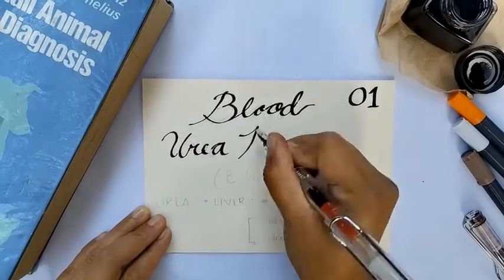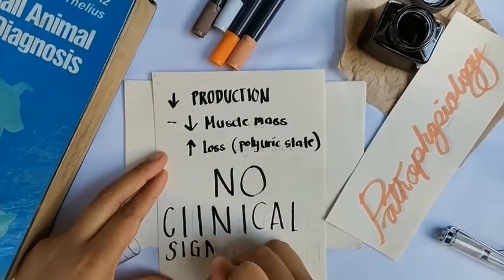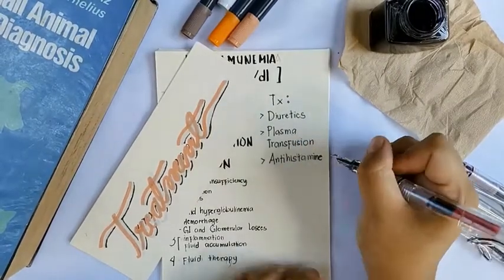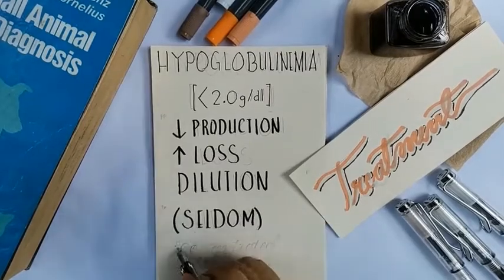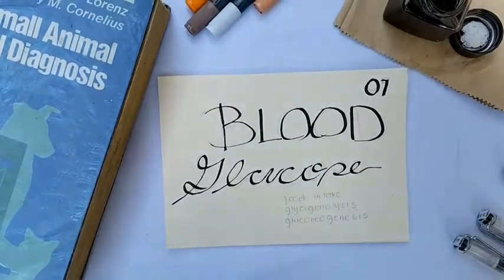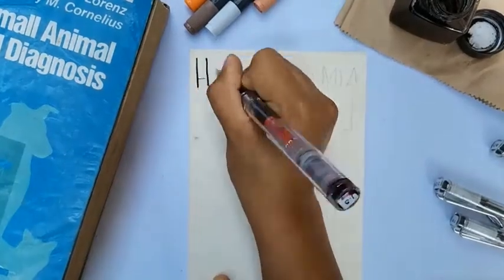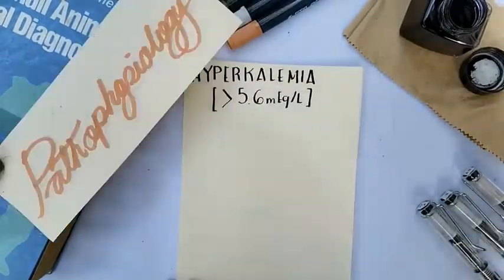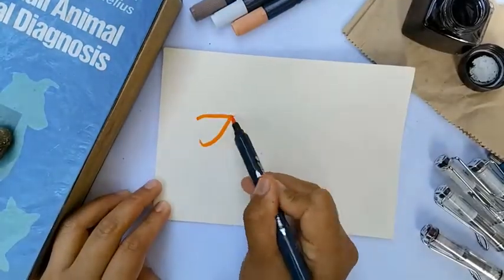DIFFERENT ABNORMALITIES OF BIOCHEMICAL PROFILES